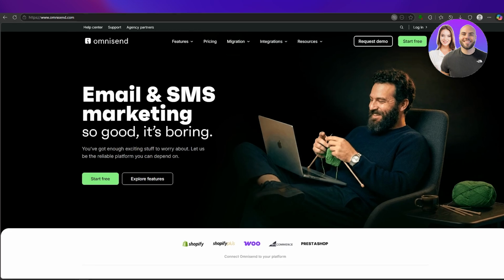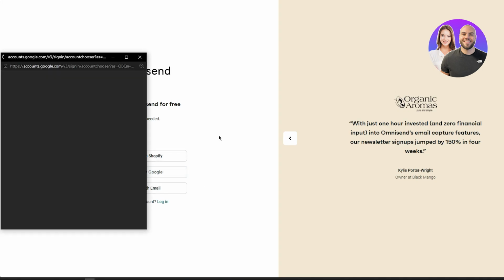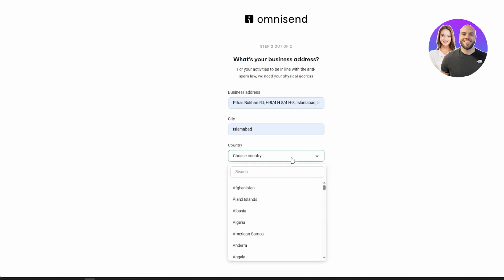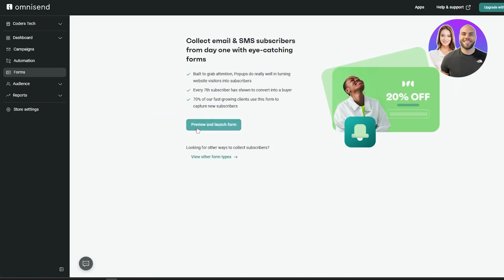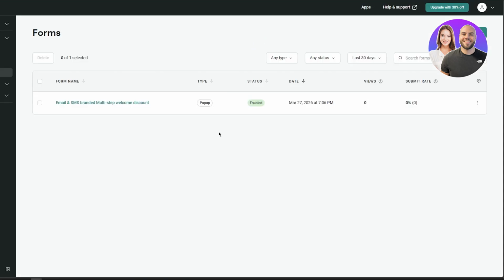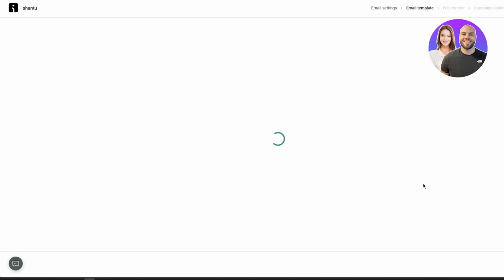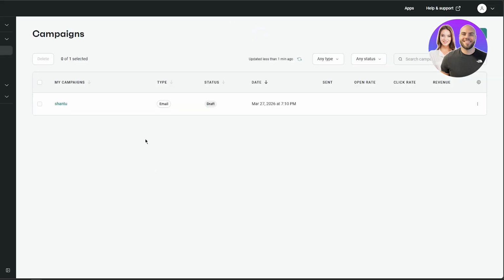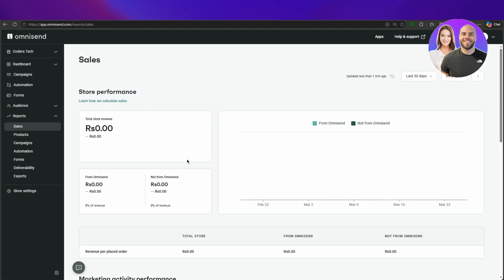Omnisend Tutorial 2026: How To Use Omnisend (Omnisend Email Marketing)